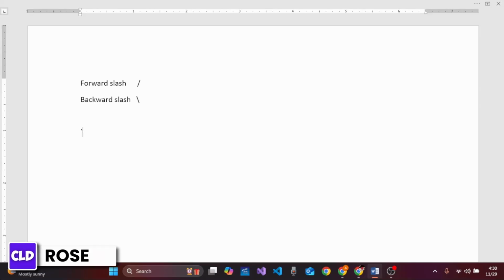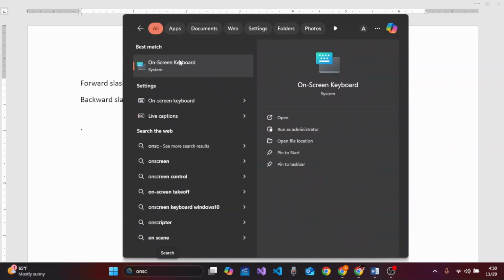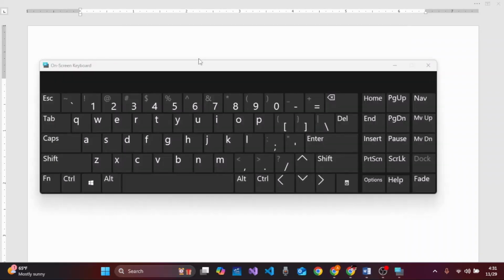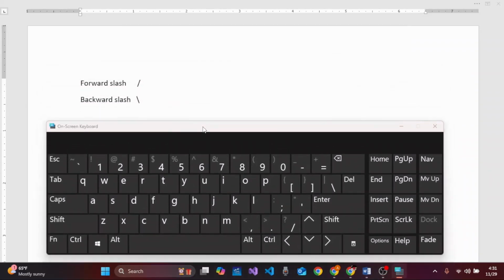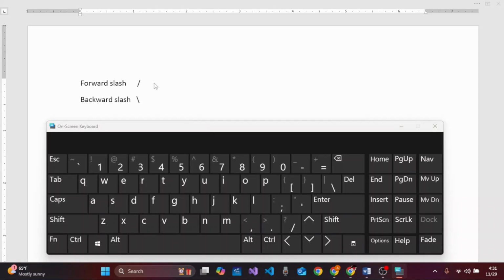How to Type Forward Slash And Backward Slash on Keyboard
Quick Guide on How to Type Forward Slash And Backward Slash on Keyboard.

Struggling to type the forward slash (/) or backward slash () on your keyboard? In this video, we'll show you how to easily type both slashes on various devices and keyboards. Whether you're asking, "How do I type a forward slash?" or "How to type a backward slash?" this tutorial has you covered. Learn the simple steps to use these symbols for coding, typing URLs, or other tasks. Watch now to see how you can type forward and backward slashes on your keyboard today!

Timestamps:
00:00 How to Type Forward Slash and Backward Slash on Keyboard
00:10 How Do I Type a Forward Slash?
00:20 How Do I Type a Backward Slash?